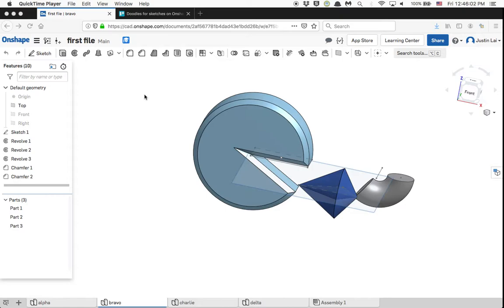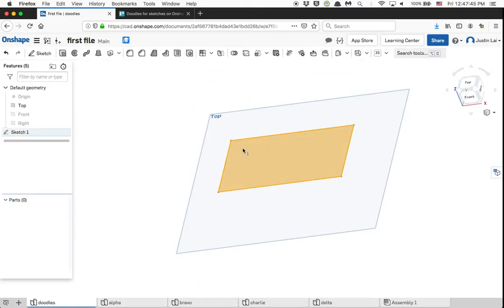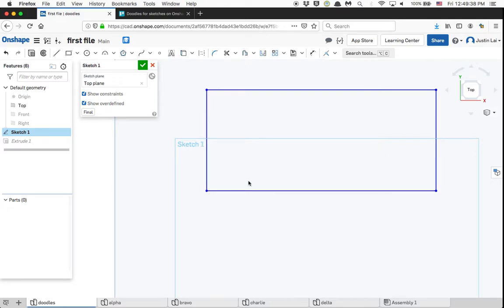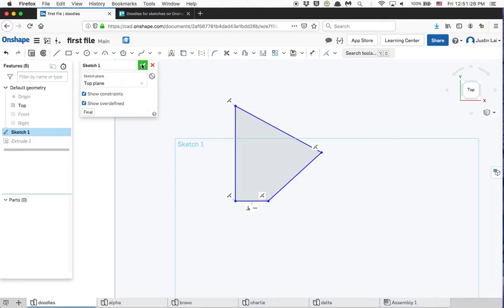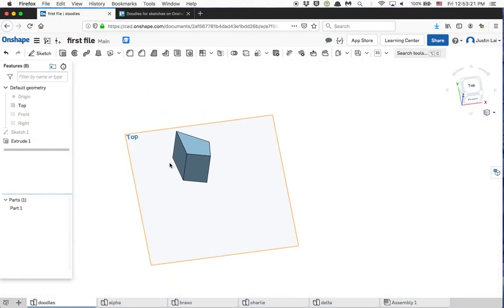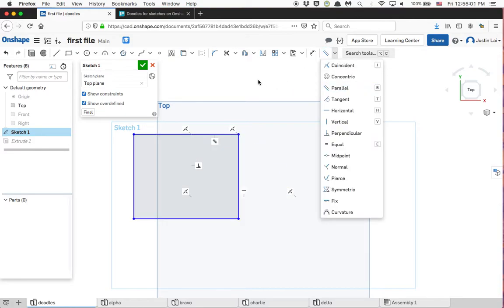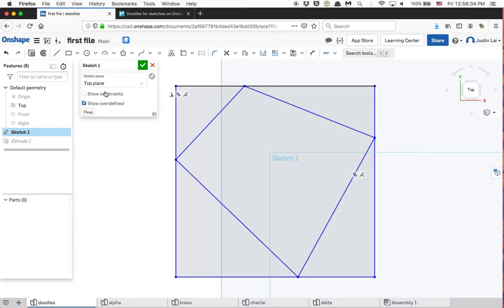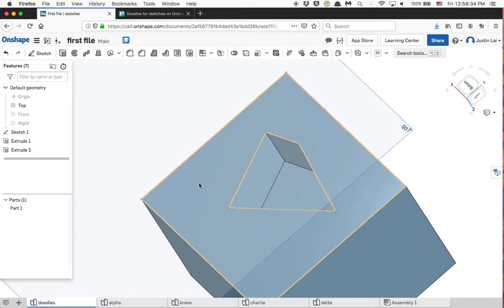5: Sketch relations